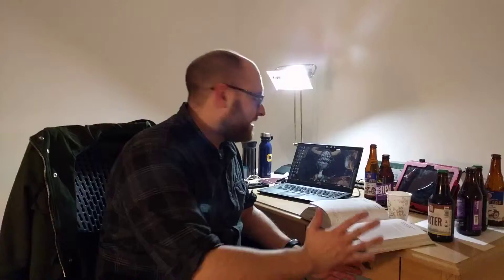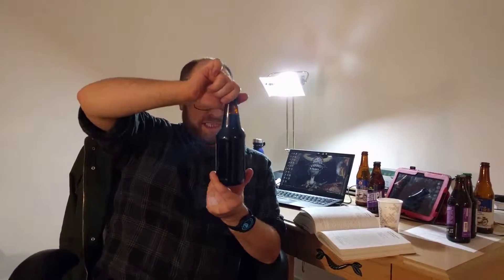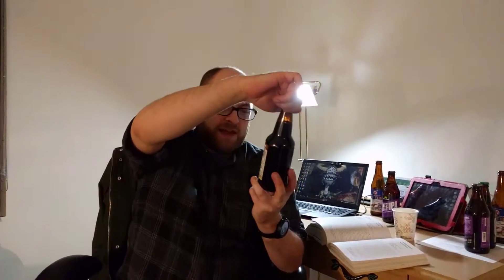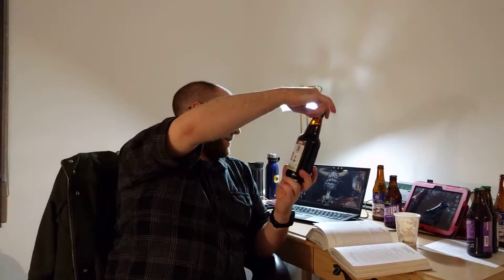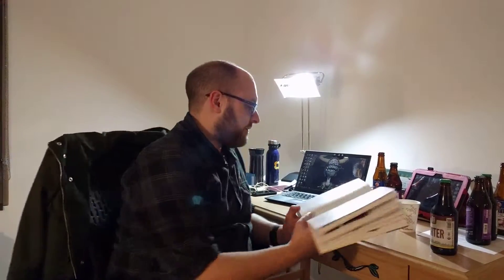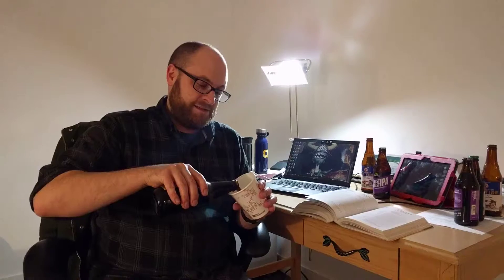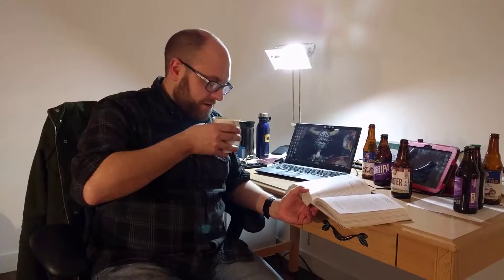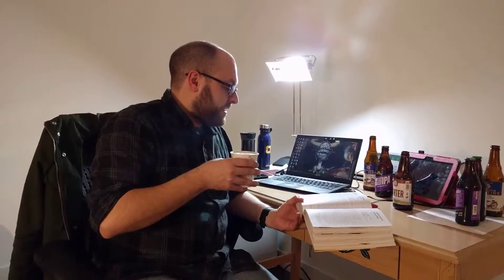Eel River Organic Porter - 1001 Beers You Must Try Before You Die, Beer #368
Beer review of Eel River Organic Porter from the USA.